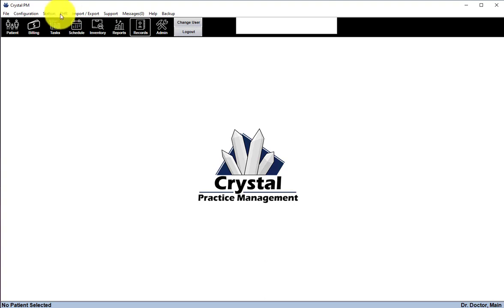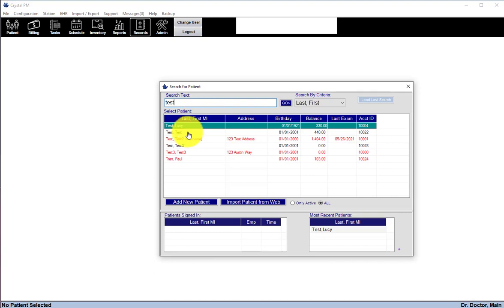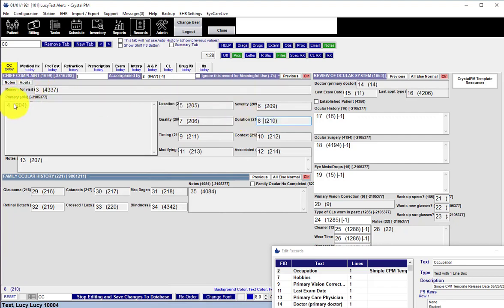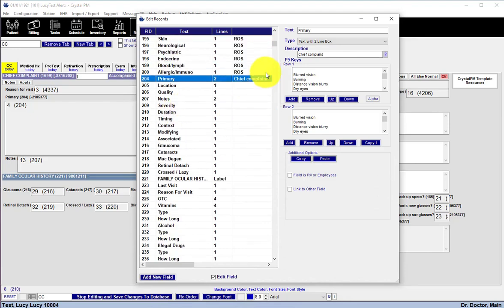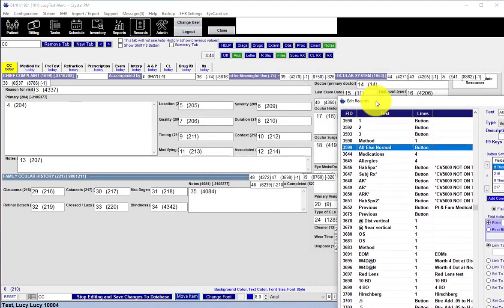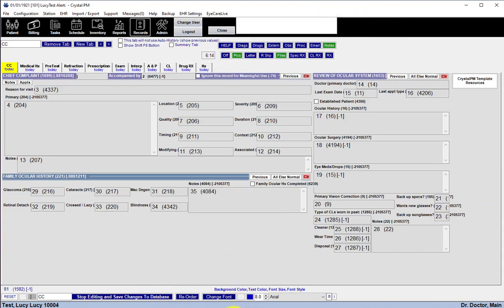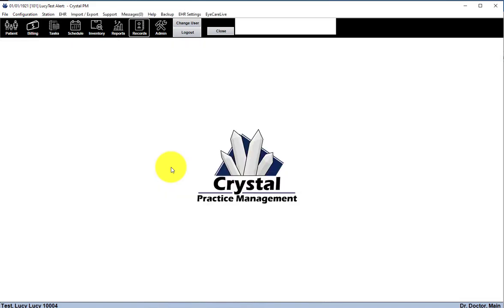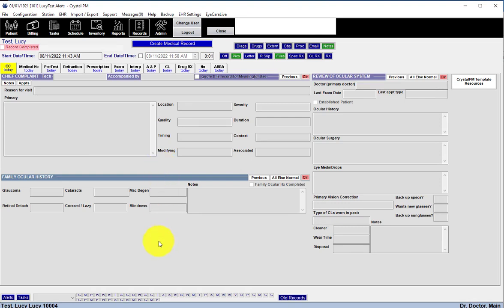Basics of Editing